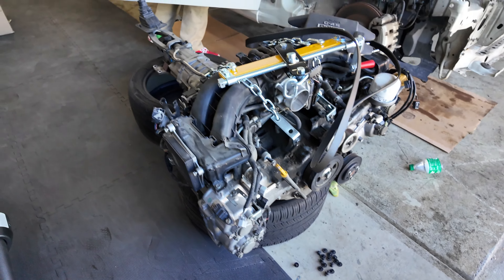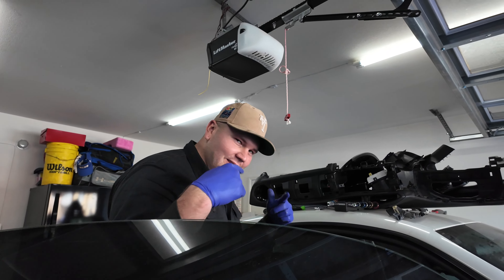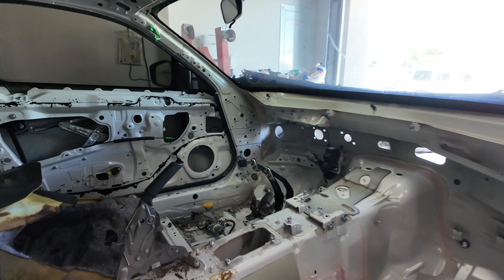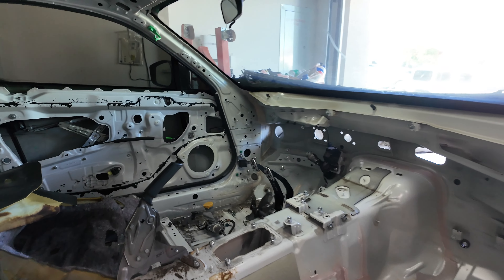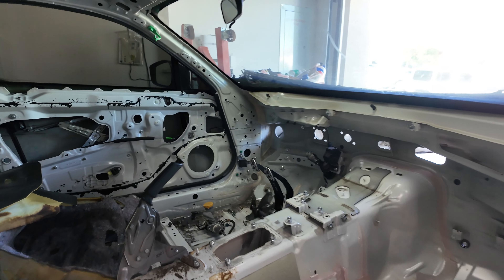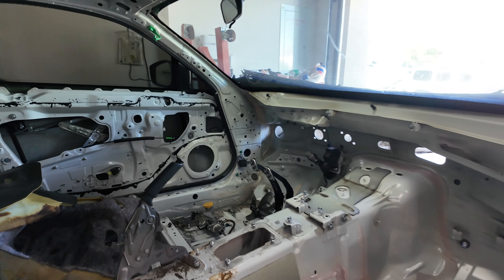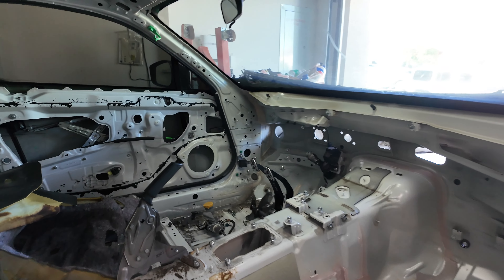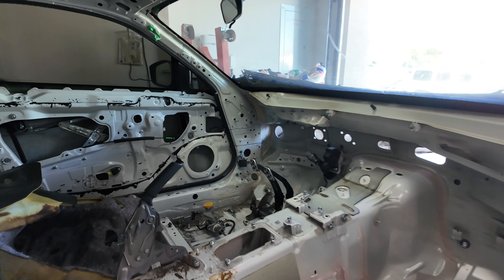INSTALLING NEW DASH FOR S13!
Team NICE!⚡️
NICESTYLE Since '22

Episode 49 into the world of TEAM NICE!